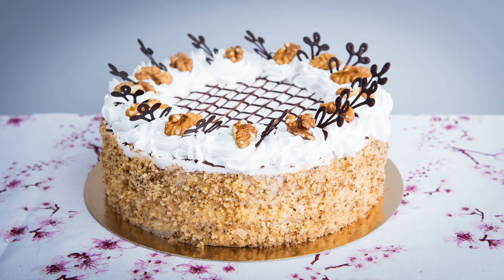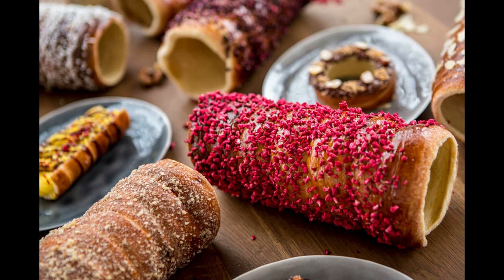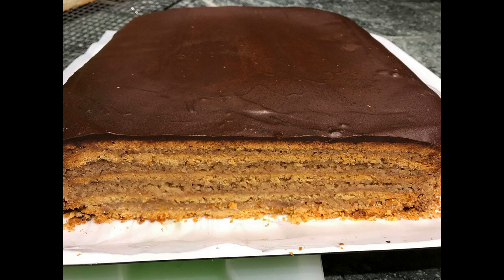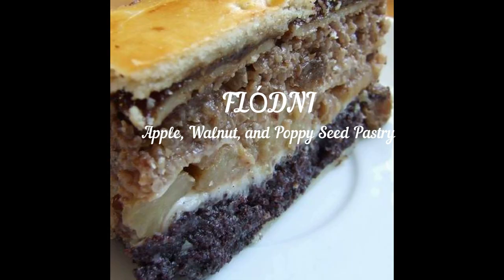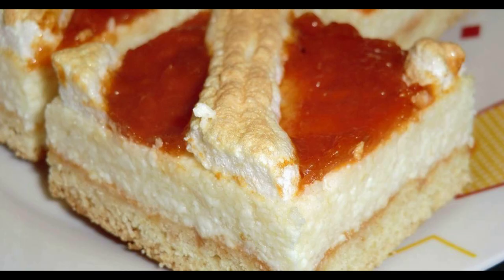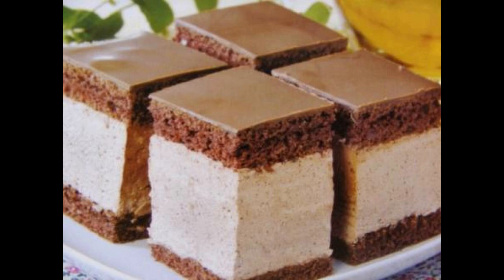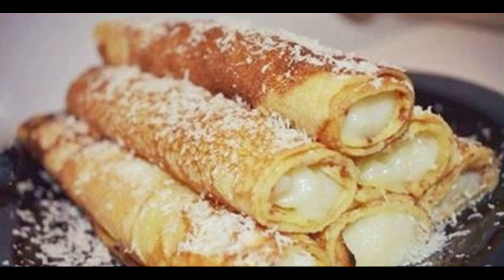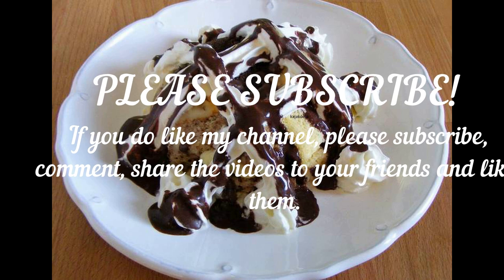A DOZEN+ (12+) DELICIOUS DESSERTS YOU MUST TRY IN BUDAPEST - True Guide Budapest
Our cuisine is well known to be rich, creamy with lots of meat and paprika. But we also have wonderful pastry, and Budapest has wide range of pastry shops ("cukrászda") where you can find delicious desserts.
In my video I present you the most famous, original Hungarian desserts:
- "Kürtős kalács" - the so called Chimney cake
- "Zserbó szelet" - Gerbeaud slice
- "Dobostorta" - "Dobos" cake
- "Krémes" - Cream pie (Millefeuille)
- "Flódni" - Apple, walnut and poppy seed pastry
- "Eszterházy torta" - "Esterhazy" torte
- Rétes - Strudel
- "Rákóczi-túrós - Rákóczi's cake with cottage cheese
- Somlói galuska - Hungarian sponge cake
- Rigó Jancsi - Chocolate sponge cake with mousse filling
- Isler & Linzer cookies
- Mákosguba - Poppy seed bread pudding
- Palacsinta - Pancake / Crêpes
- Túró Rudi - "Túró" (curd) "Rudi" (rod or bar and is also a nickname for the name "Rudolf".

I am a proud local Hungarian living in Budapest.
I was born and have lived in this beautiful city, Budapest for decades. I am in love with it - and not because I haven’t seen anything else.  I am a seasoned traveller and I have also spent many years living abroad. However, my heart (and wife, and jobs and goulash soup and lángos) have pulled me back to my birth town. I love this city and know it inside out.

I give you practical tips, show you cool spots and help you avoid tourist traps.

I live and love Budapest, I want to share my tips with you.